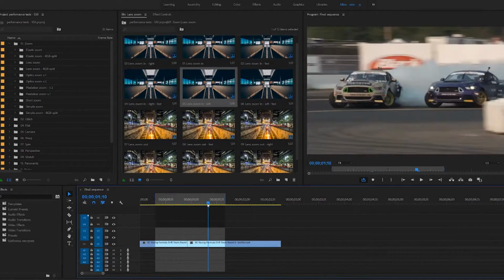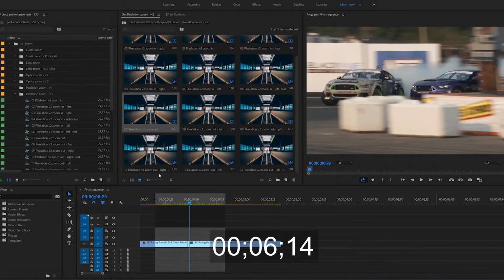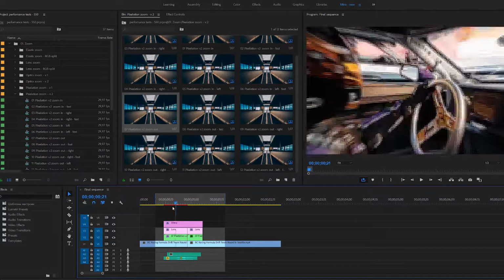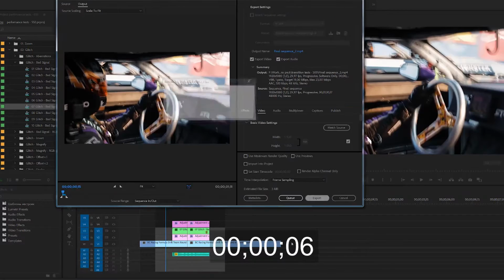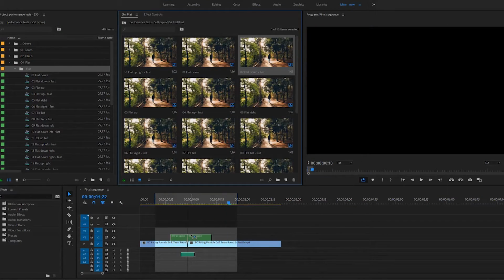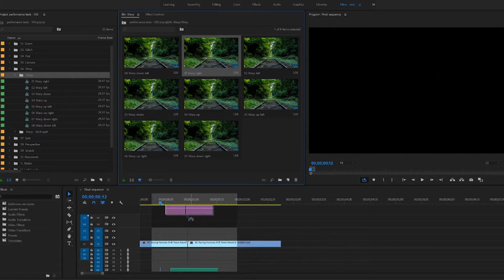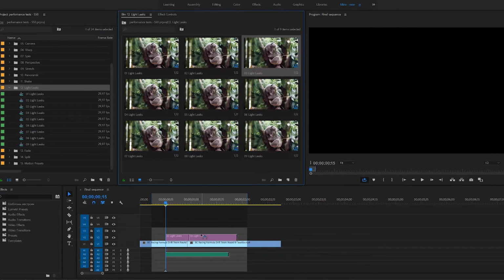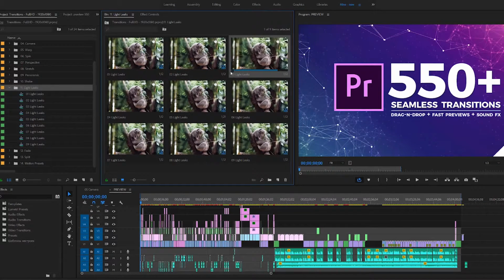Seamless transitions by replayer preview. VideoHive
Drag-n-drop Transitions for Premiere Pro
No more replacing placeholder shots! Simply drop transitions on the timeline!
Please note, that project works in Premiere Pro CC 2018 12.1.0 and above.
Project Features:
Drag-n-drop method!
Works with any FPS
Works with any resolution
13 ready-to-use resolutions included
100% Premiere Pro (No After Effects needed)
Easy to use even if you are a beginner
User-friendly project structure
Fast previews right inside Premiere Pro
Various transition speed
Sound FX included
Detailed FAQ
Fast support
Free multiple future updates